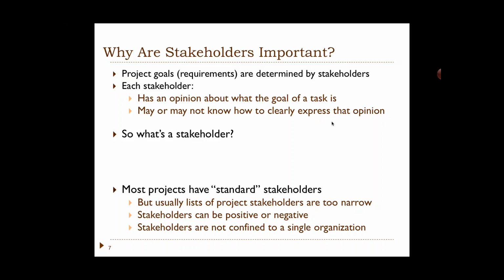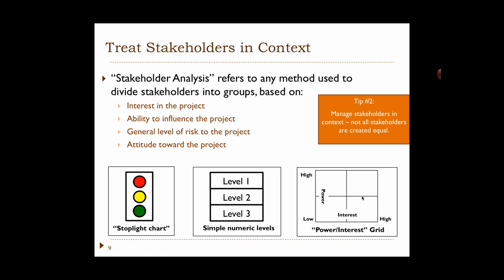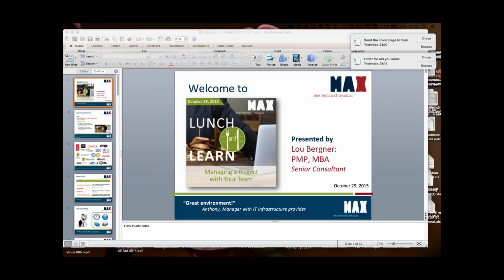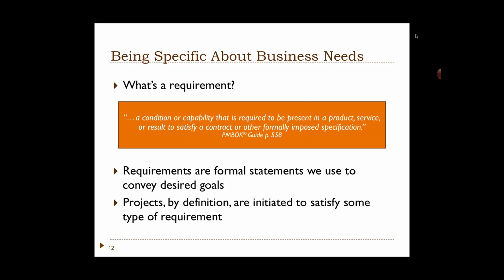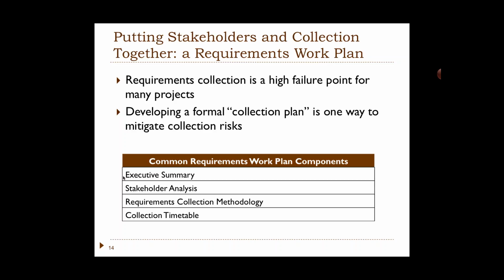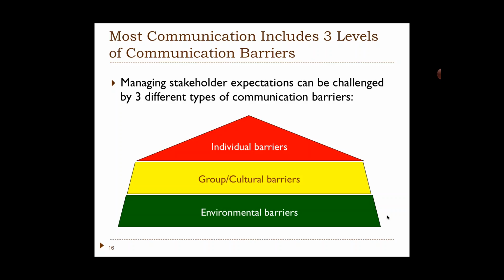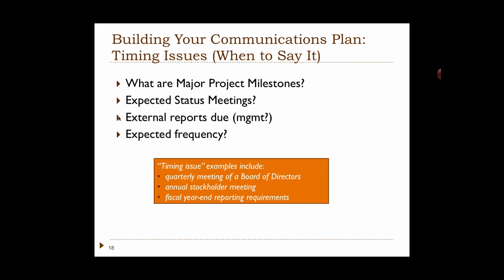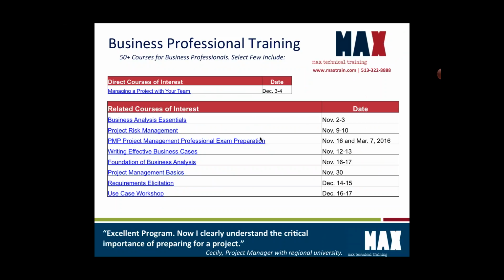Managing a Project with Your Team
Anyone who has managed a complex project knows that the Lone Ranger is a myth. Nothing gets done in modern organizations by the force of one person. Instead, projects in today’s rapidly evolving organizations require the engagement of a broad set of stakeholders and a capable project team. In those fast-paced organizational environments, no challenges are greater than motivating a team of people who are probably already overwhelmed with responsibilities and stressors and managing the heightened levels of conflict that are natural in tough, highly visible projects.

In this webinar video, you will be provided a model for explaining how the current world of work is shifting with models for managing team conflict and dealing with the emotions of project team members and stakeholders.

Webinar Objectives:
You will be introduced to the essential communication skills required for Project Managers and Business Analysts; the following topics will be discussed:

 Methods for managing project conflict
 The elements of the PMBOK® Guide, Fifth Edition, related to communications
 The challenges of team development
 The characteristics of high-performing project teams